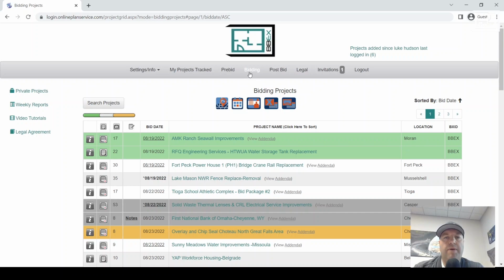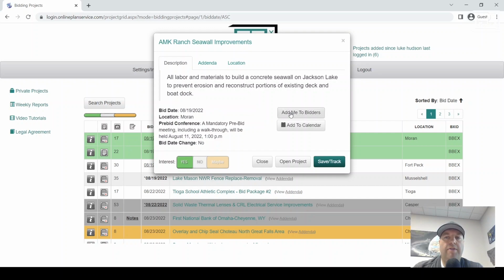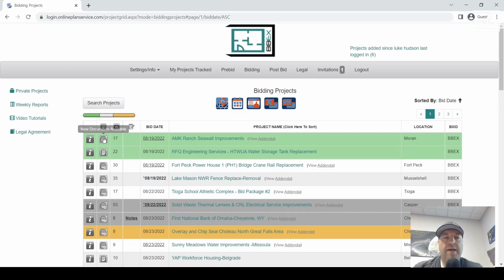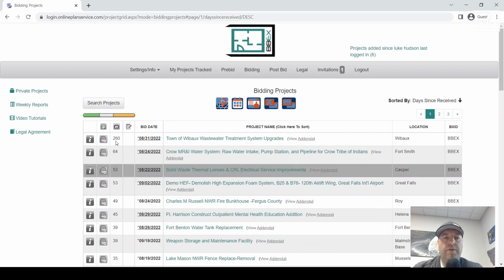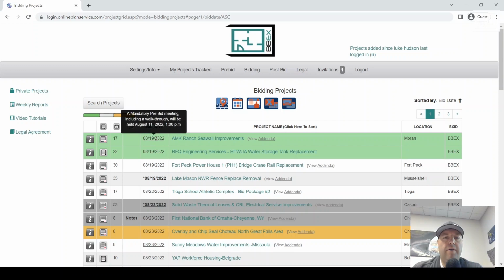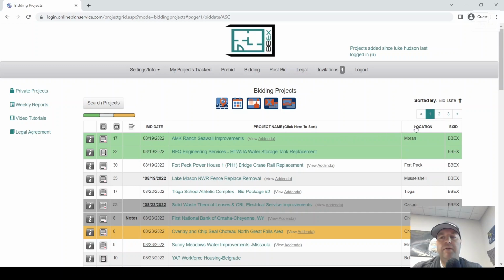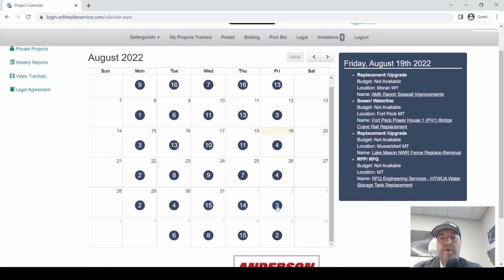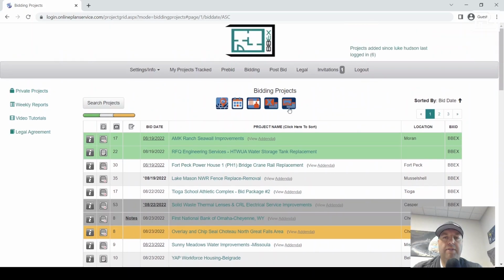Master the Project Grid on Builders Exchange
This video will walk you through the Project Grid on Billings Builders Exchange